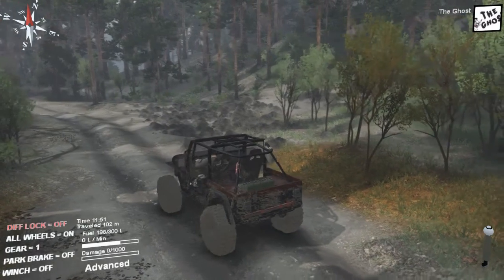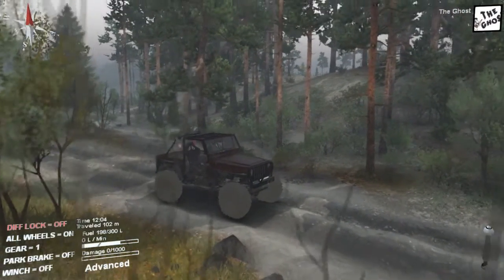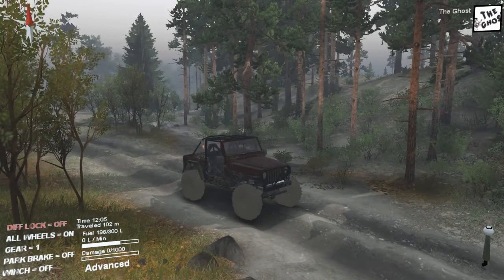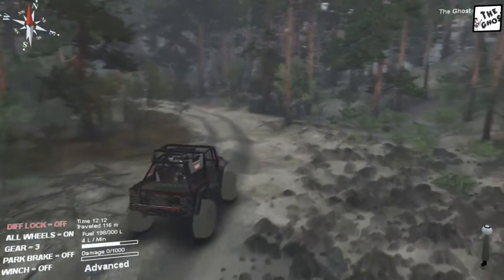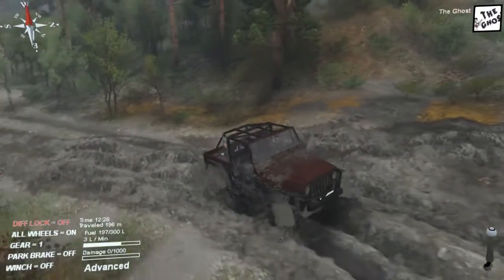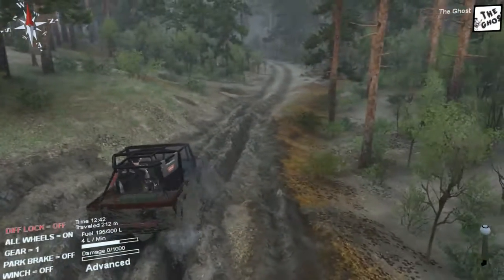SpinTires JEEP DEEP IN MUDDY WATER!!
Its jeep time! This is the ultimate trail ride!

Game Can be Bought From the Steam Store.